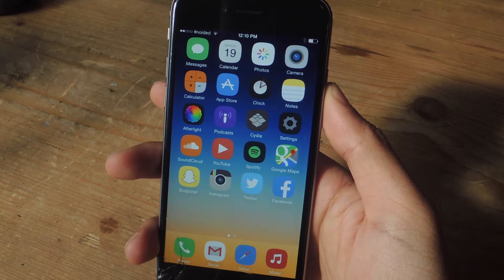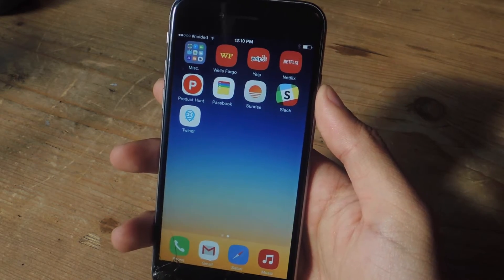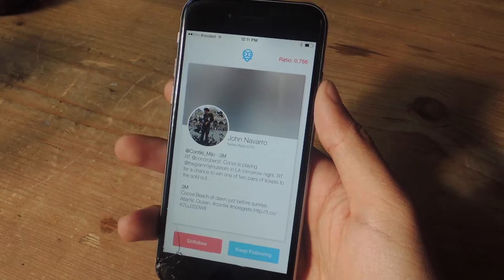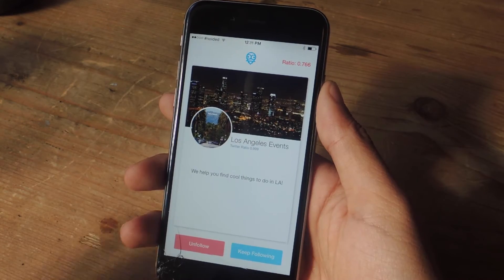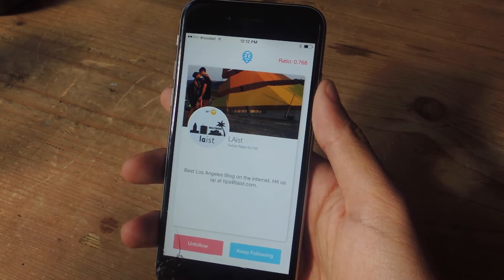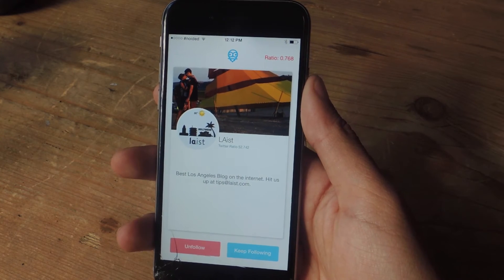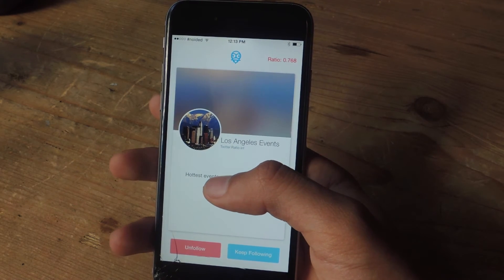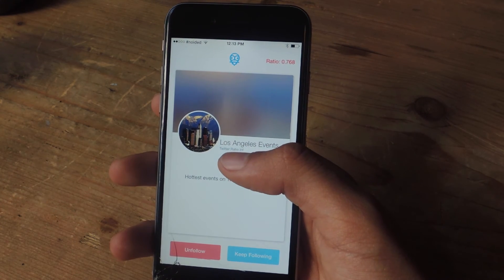Quickest Way to Unfollow People & Clean Up Your Twitter Timeline [How-To]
How to Clean Up Your Twitter Timeline [iOS]

In this tutorial, I'll be showing you Twindr, an iOS app that makes it simple to clean up your Twitter, allowing you to use swipe gestures to quickly and easily unfollow people on your smartphone.